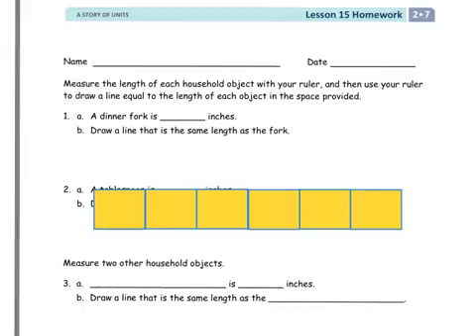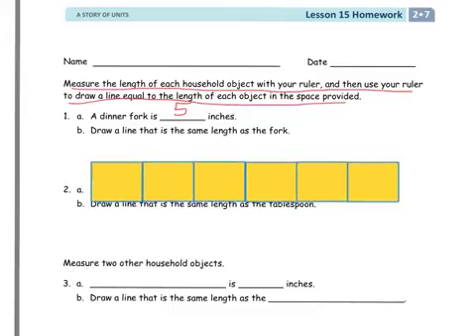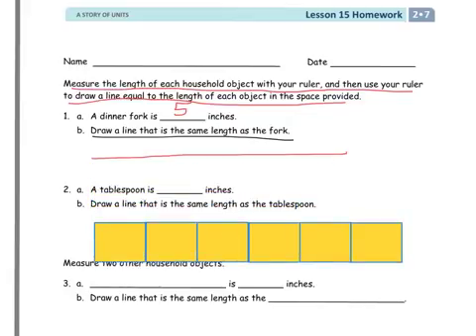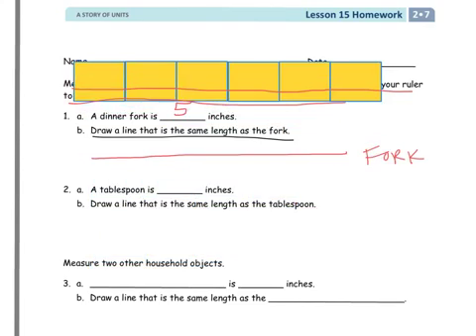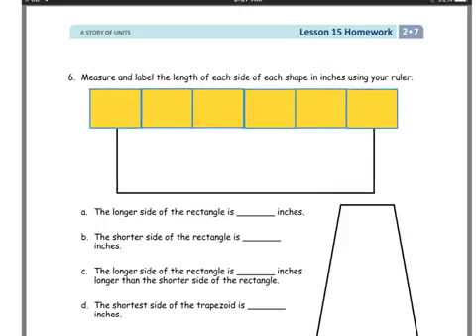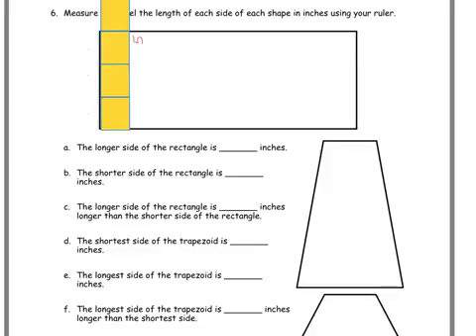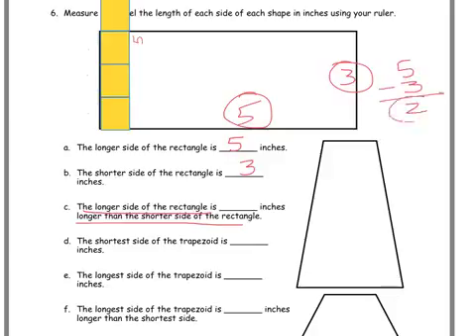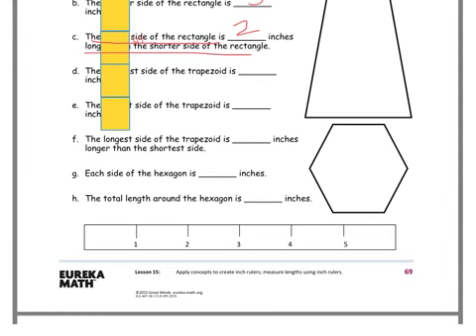2nd grade Module 7 Lesson 15 HW